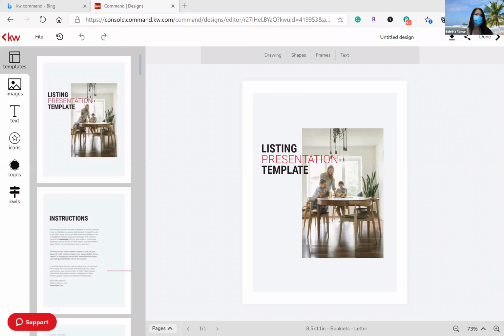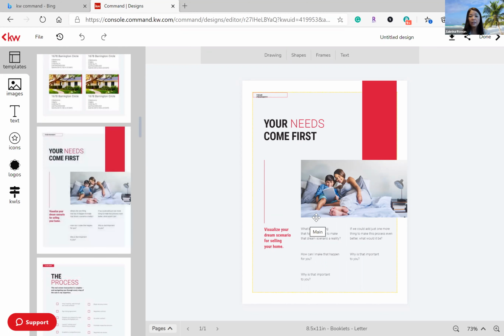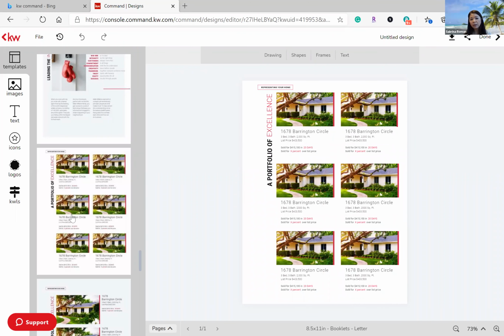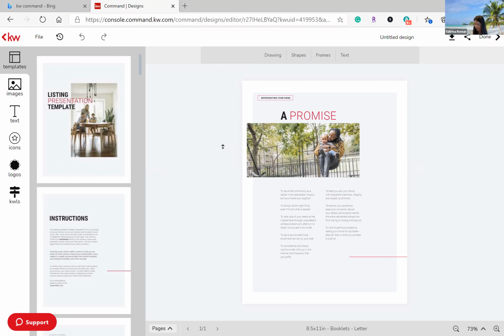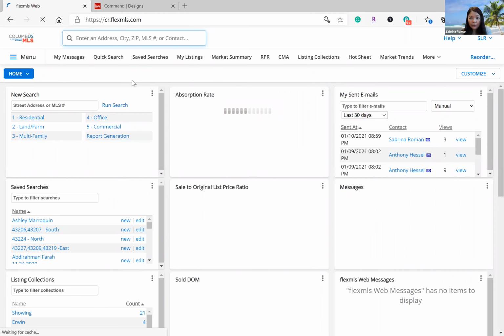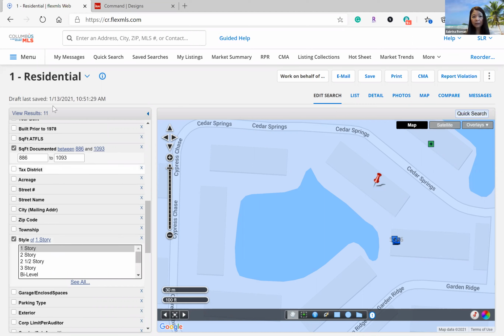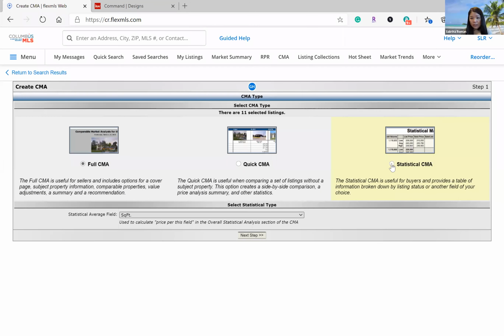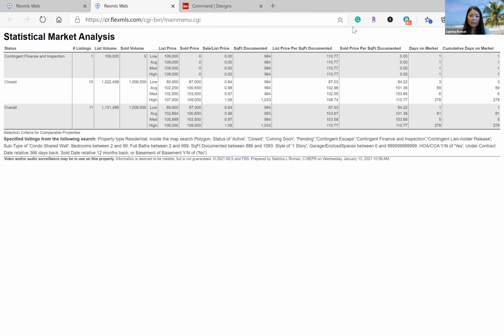Career Development Working w/Sellers